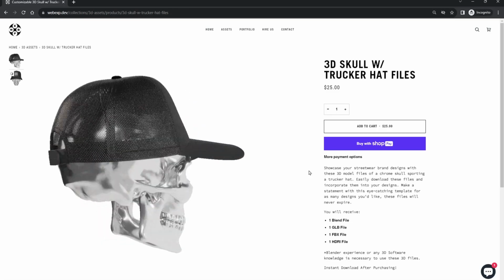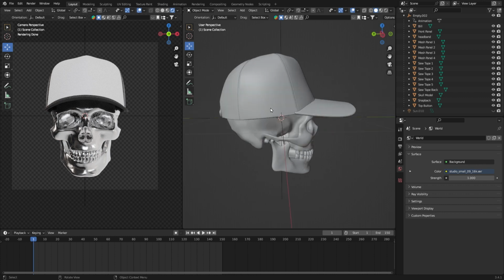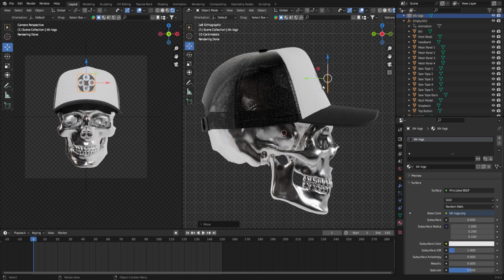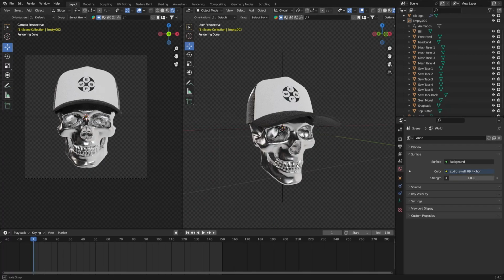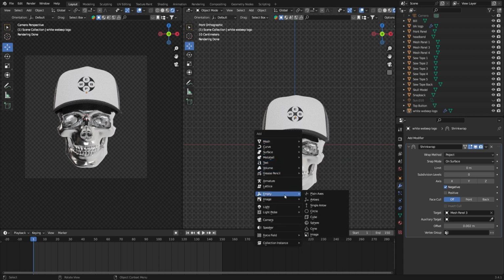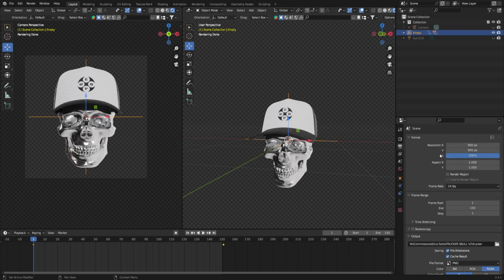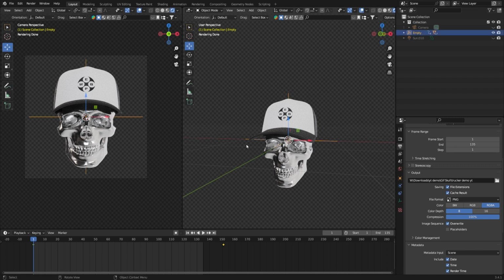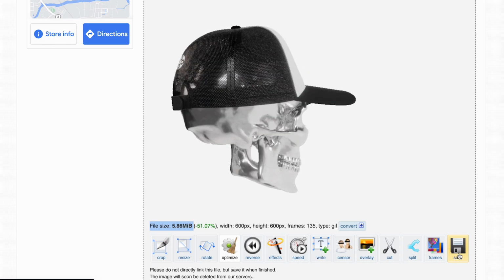How To Add Images and Animate 3D Objects In Blender - Skull Trucker Template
Time Stamps:
00:00 - Welcome Introduction
00:47 - Blender File Run Through
01:16 - How To Change Object Colors
03:19 - How To Add / Change Environment Texture - HDRI
03:49 - How To Add Images / Logos To Your 3D Model
06:01 - Subdividing And Using Shrink Wrap Modifier To Apply Logos
10:05 - How To Parent Objects To An Empty
11:58 - How To Animate Your Empty / 3D Object
13:00 - How To Render Out Animation As MP4 File
14:40 - How To Render Out Animation As PNG Files For GIF's
16:42 - How To Make A GIF Using Your PNG Files
18:43 - Outro And Final Render Result

Start a Shopify Store with as little as $1 for the first 3 months, using this link: